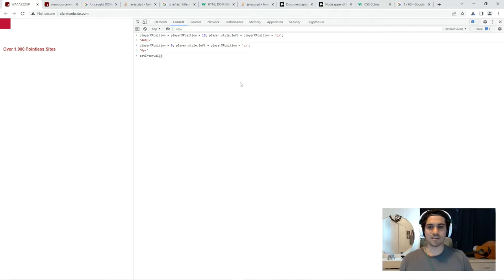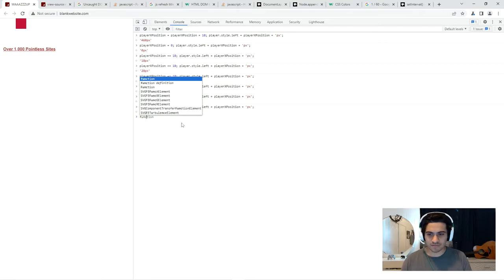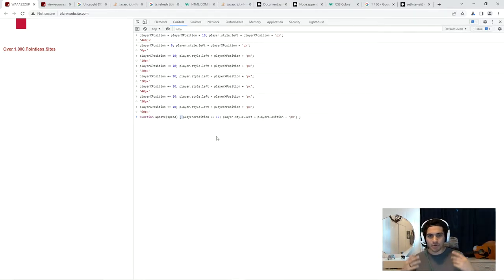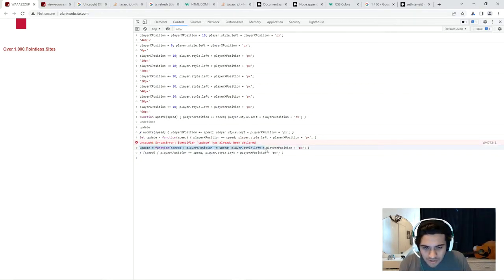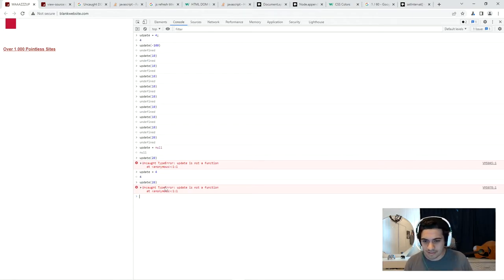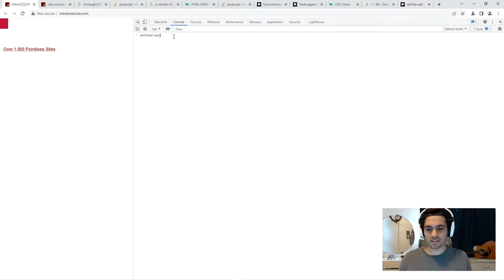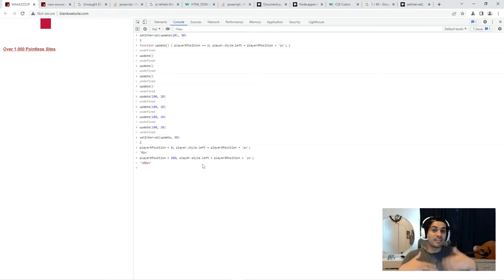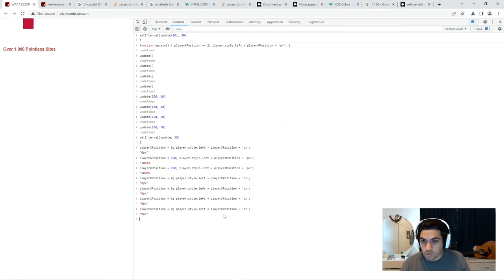CODING Mindset. Genius Idea!